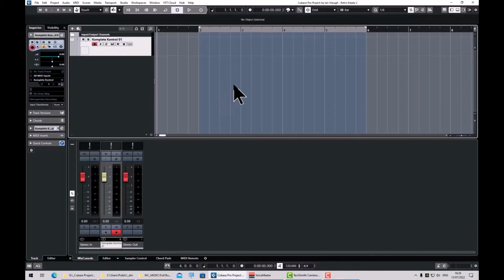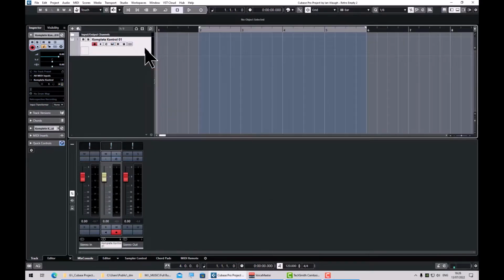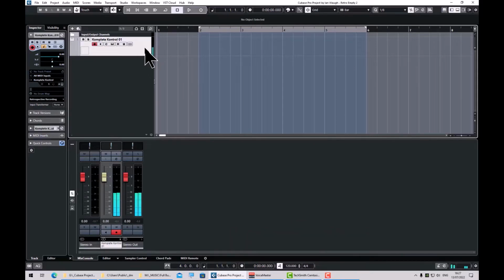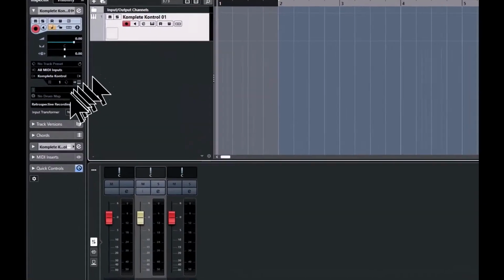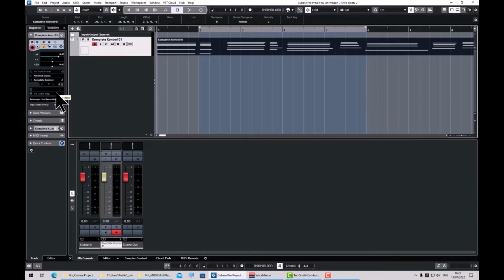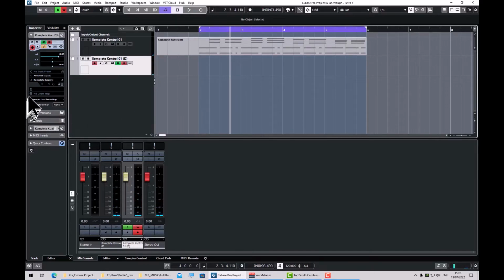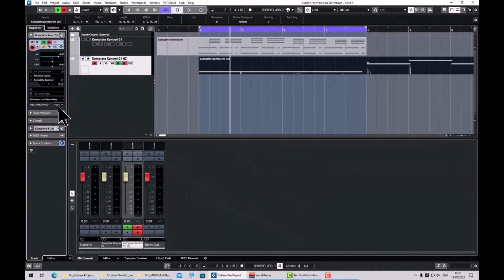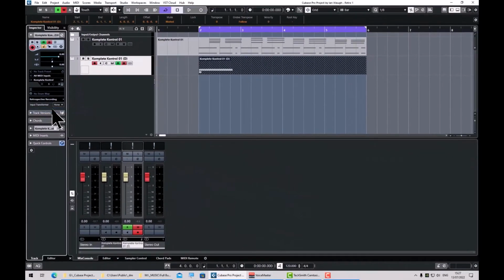MIDI Retrospective Record - Your Helpful Compositional Assistant - Explanation & Demo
MIDI Retrospective Record is available in most DAWs. It can save you a lot of time and grief and aid your compositional process. Here I explain what it is and  how I use it.

Equipment used:
Cubase Pro
Komplete Kontrol
S49 Keyboard